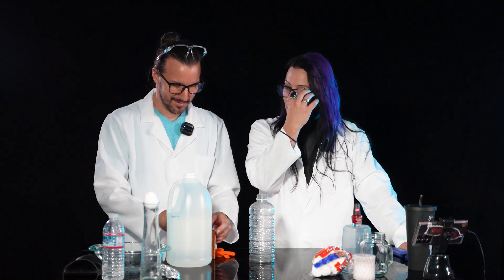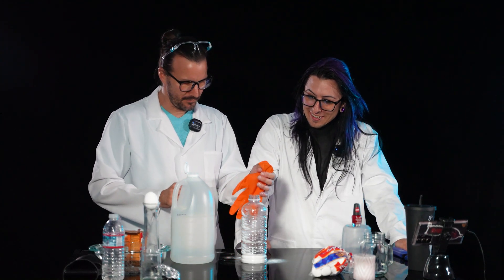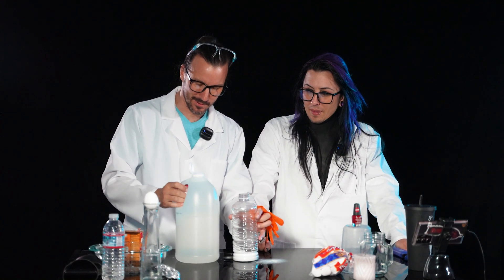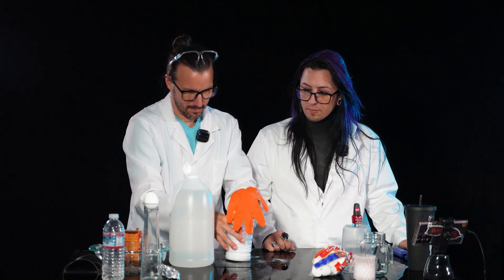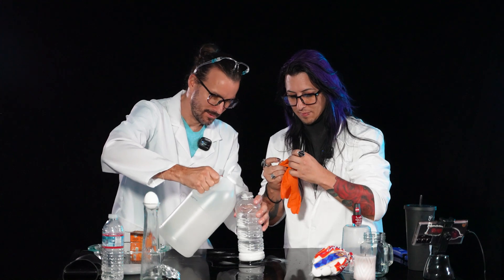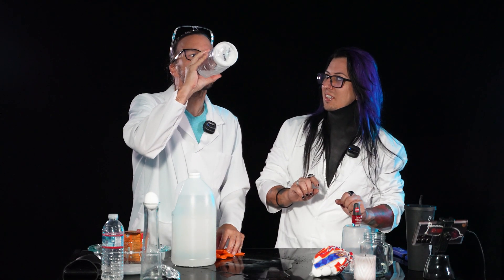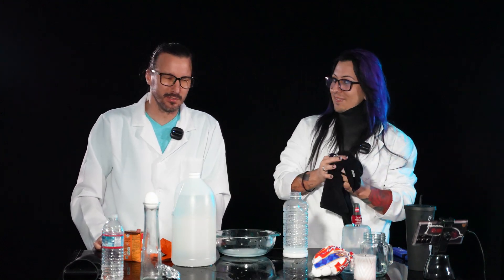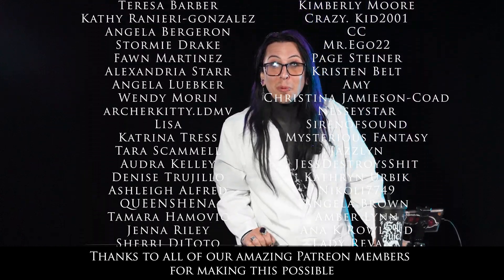Science With Hyde - Episode 7 - Volcano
The long awaited series "Science With Hyde" is now here and unalive. Come with us as we teach and bulls**t our way through different science experiments that Vance finds on the internet.

Whether you're a science enthusiast or just looking for a good laugh, this episode has something for everyone. Our goal is to make science accessible, enjoyable, and, of course, hilarious!

For more content and exclusive perks including extended episodes, bloopers, podcast episodes, to have your name featured on the videos and more, join our family of "Baby Bats" on Patreon to contribute to the growth of our online community as well as to support this channel and the content.

Our community is currently working alongside bat conservations and sanctuaries around the world to support real life bats and the ecological impact that they have. By joining you too can help us with all of this.

Bokuwahyde.com